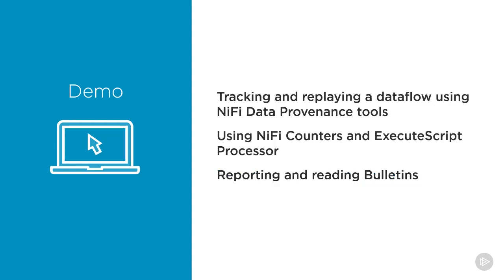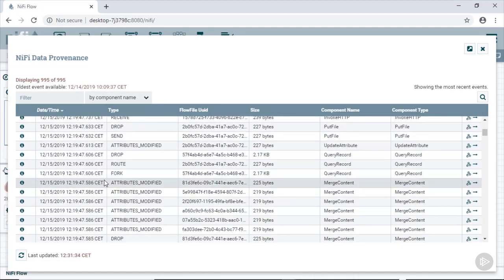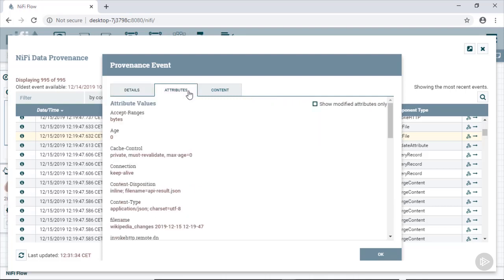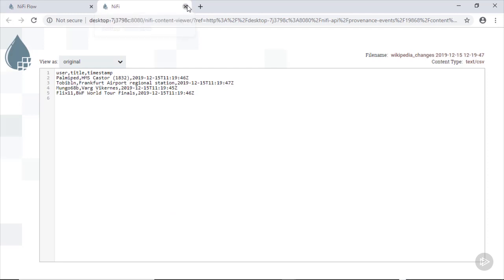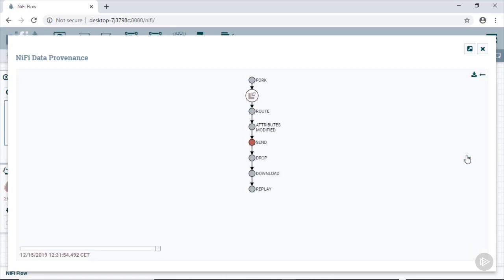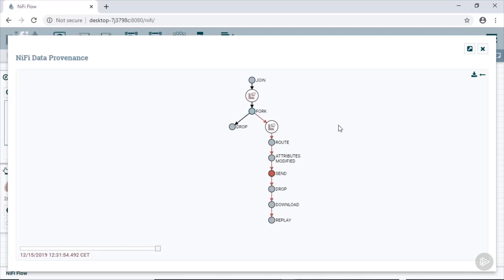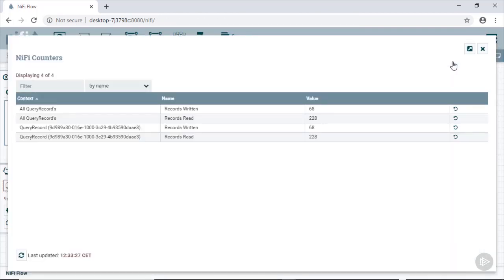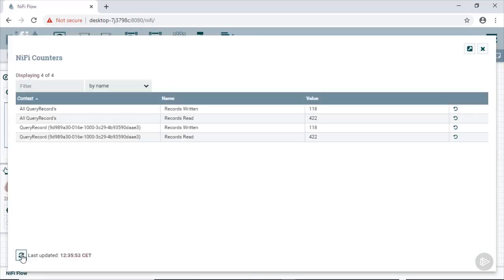37 Demo Using NiFi Data Provenance Tools, NiFi Counters, and Bulletins